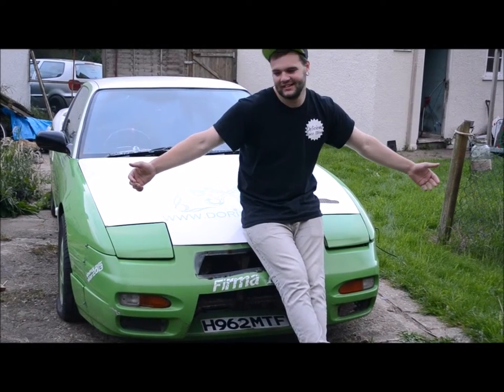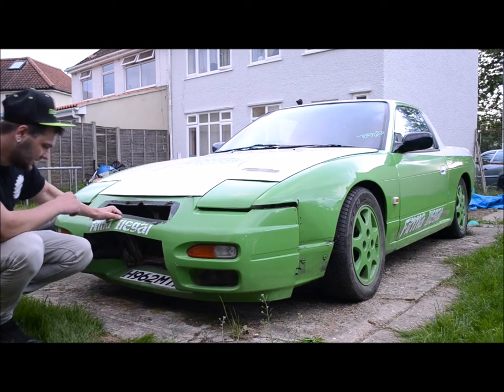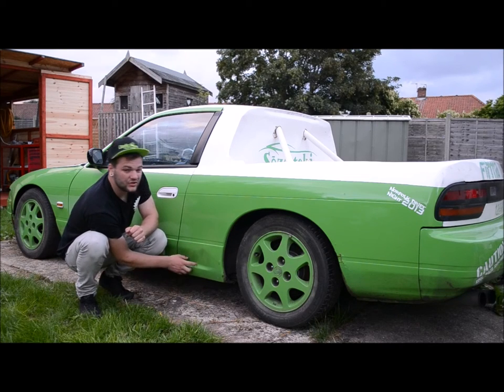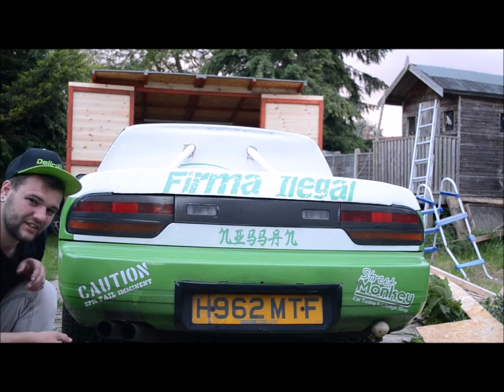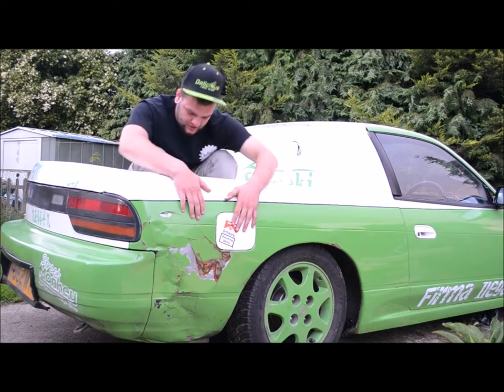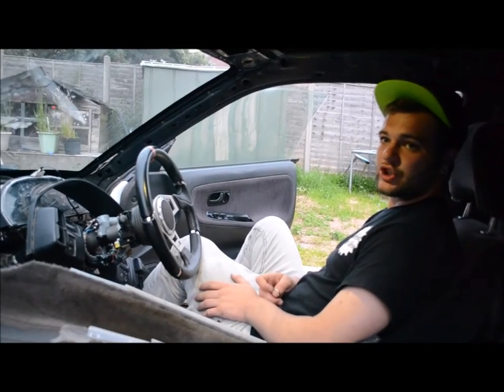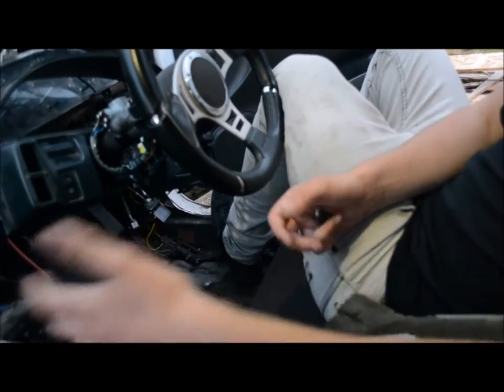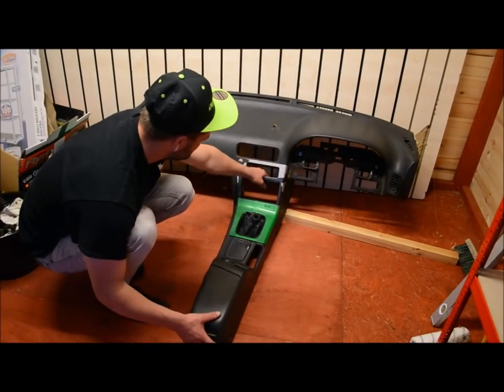P is for Pickup, Ep.1 Nissan 200sx S13 Build Walkaround.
P is for Pickup, Ep.1. Nissan 200sx S13 Pickup Walk around.

In this episode I will be showing you the state of the car from how I picked it up. this will be a long and most likely expensive project and I hope you all follow me along the journey!

Garry, P is for Pickup.